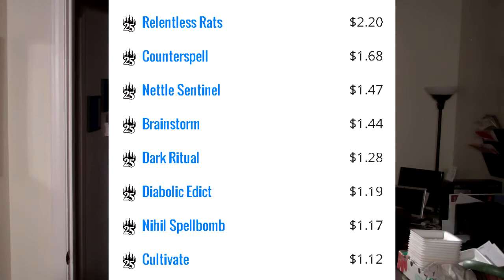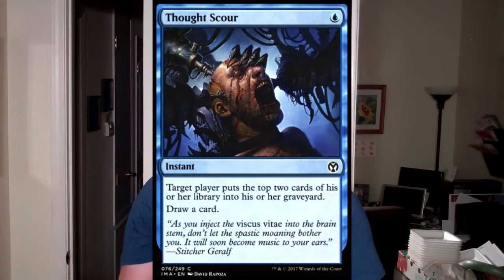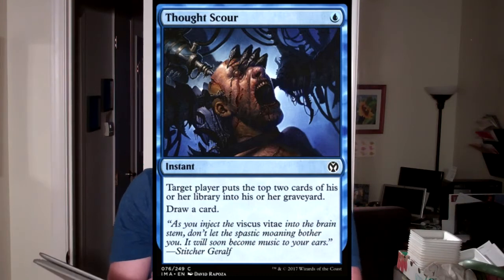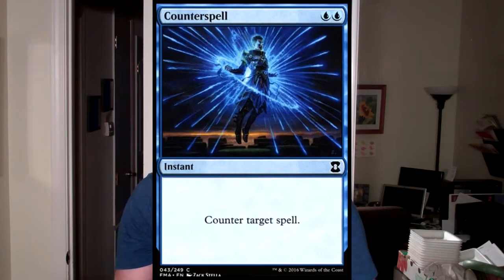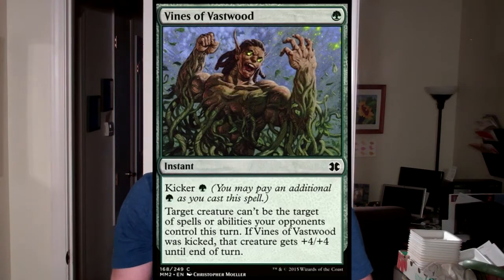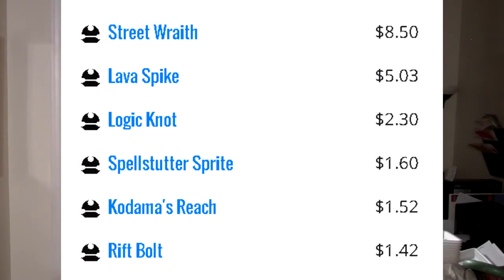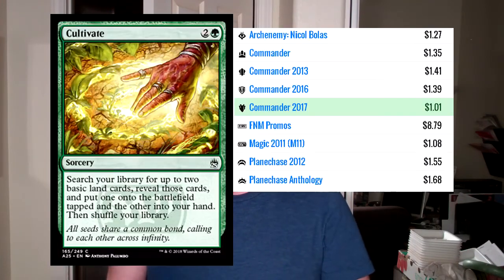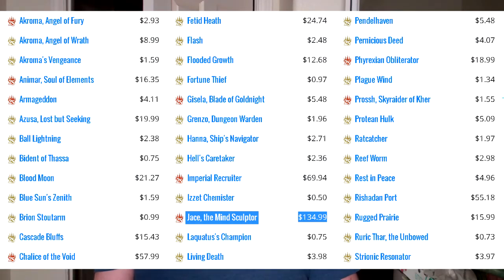Masters 25 Pauper Finance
-My Published Book!